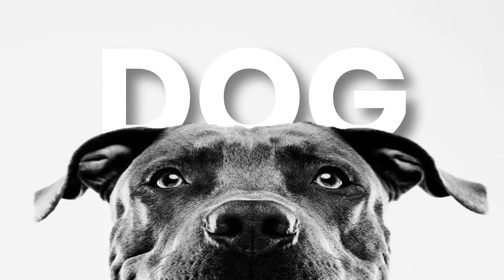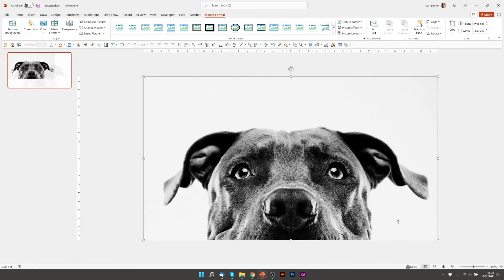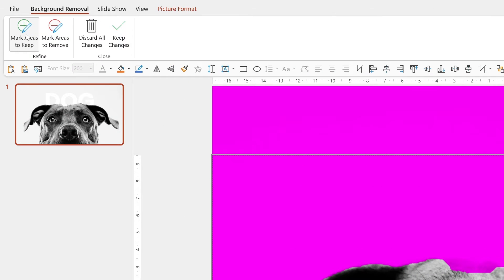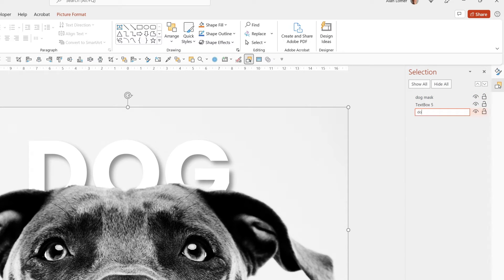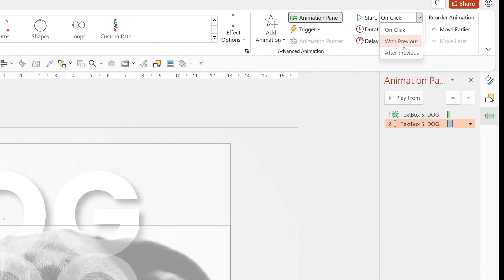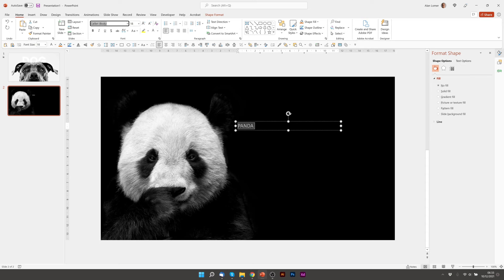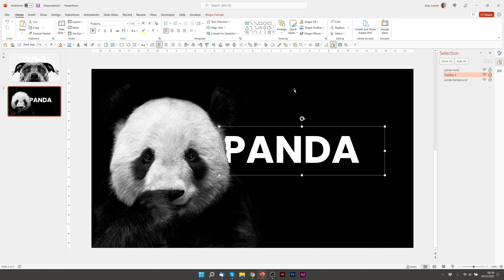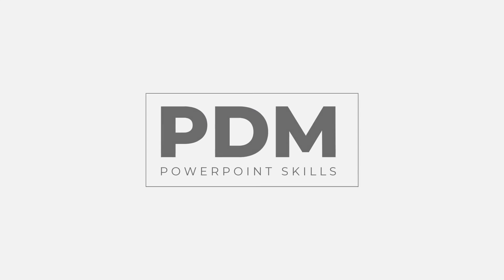Add DEPTH and style with animated MASKING in PowerPoint. A simple 8 minute tutorial.